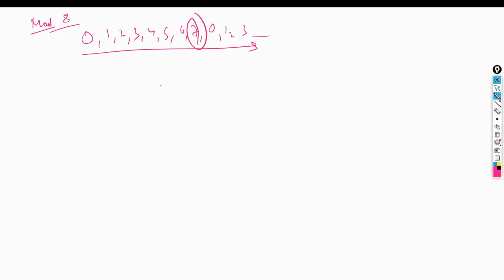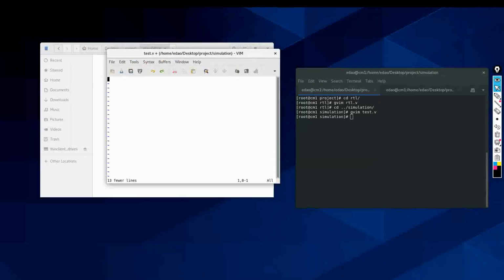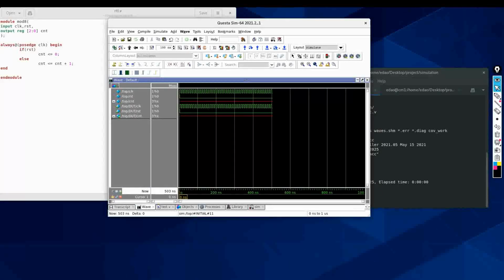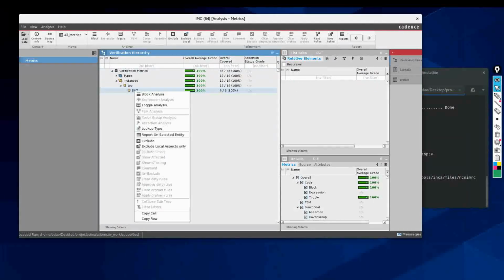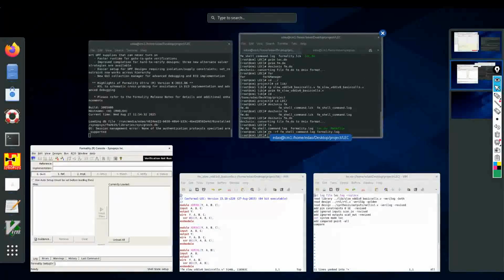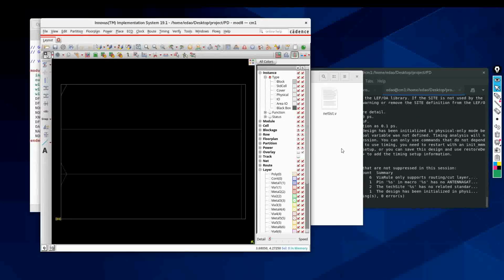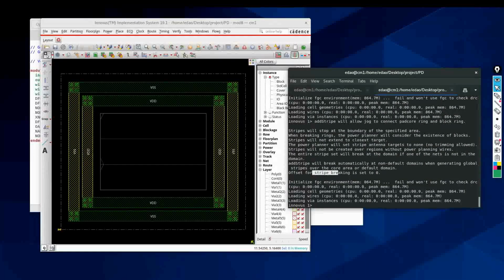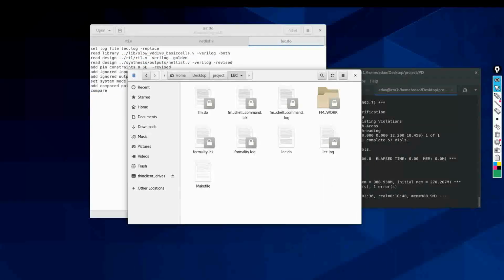RTL to GDSII Demo ( Play At 0.75 or 0.70 Speed )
RTL to GDSII Demo Session | VLSI Physical Design Flow

Welcome to Semi Design’s RTL to GDSII Demo, where we walk you through the complete journey from RTL coding to chip layout (GDSII). This session is specially curated for VLSI enthusiasts, students, and professionals who want to understand the industry-standard flow.

🔹 What you’ll learn in this demo:

RTL to GDSII flow overview

Physical design concepts & methodology

Tools & techniques used in industry

Insights from Senior VLSI Professionals

Q&A and doubt clarification

👨‍🏫 Our sessions are led by experienced semiconductor professionals with 15+ years in the industry, ensuring practical exposure along with theoretical understanding.

💡 Whether you’re a student, fresher, or working professional, this demo will give you a strong foundation to pursue a career in chip design & VLSI.

✨ About Semi Design
At Semi Design, we provide industry-focused training & internship programs in Digital Design, Verification, RTL to GDSII, SystemVerilog, UVM, and more—helping candidates crack top semiconductor jobs with confidence.